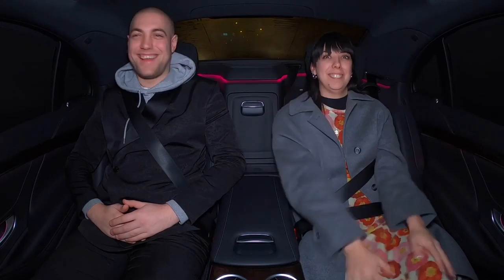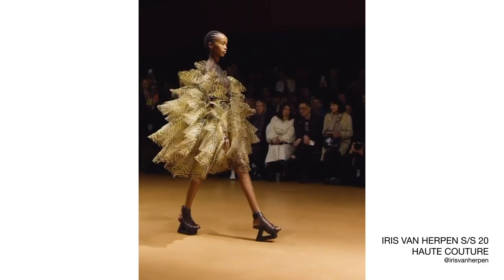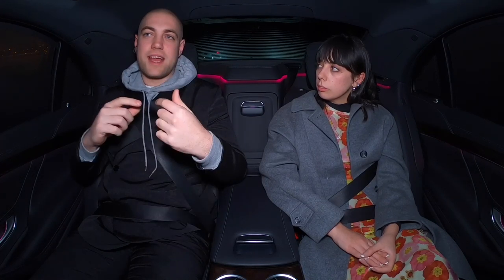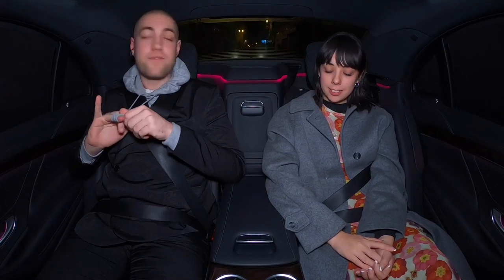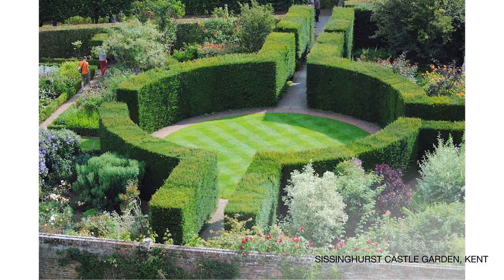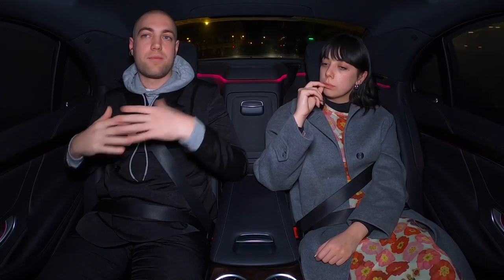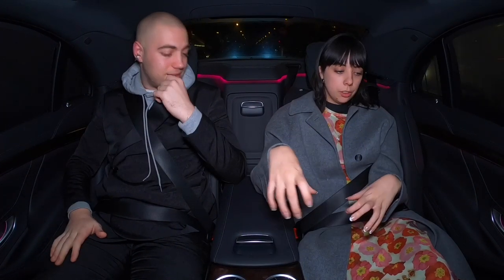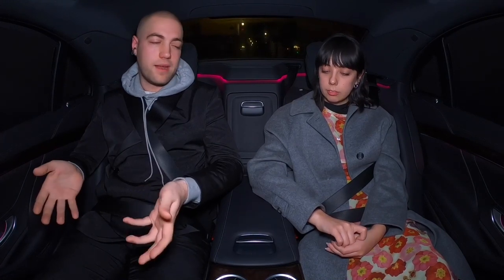Couture In The Digital Age : Haute Couture S/S 20 Recap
Live from Paris, SHOWstudio's fashion editor Georgina Evans rounds up Haute Couture S/S 20 with content editor Calum Knight. As the couture ateliers of Paris open their doors to social media, Evans and Knight discuss how typical references to nature were transformed by designers drawing on science and humanity. Covering microorganisms at Iris van Herpen, tough florals at Givenchy through to Jean Paul Gaultier's final celebrity-filled show,  here’s your one-stop Haute Couture recap.